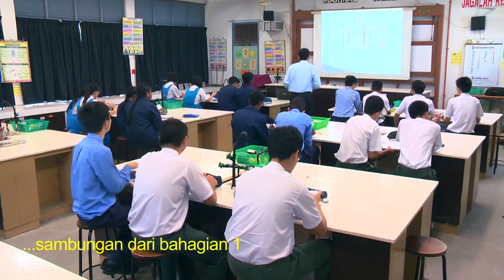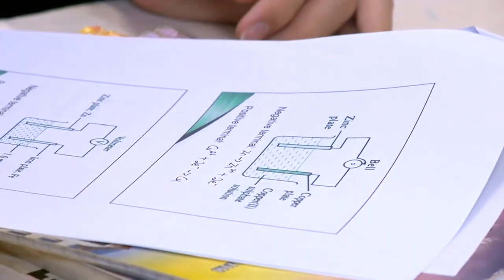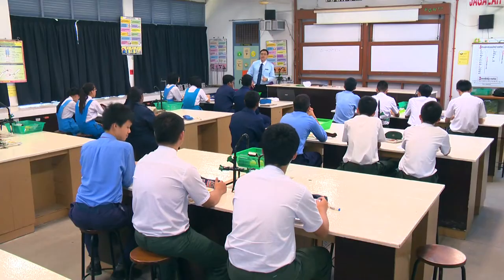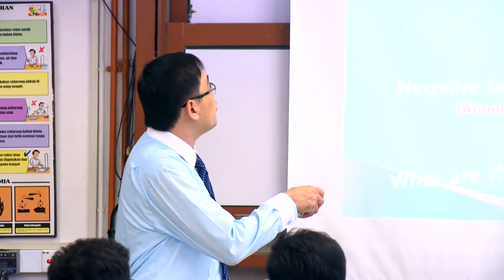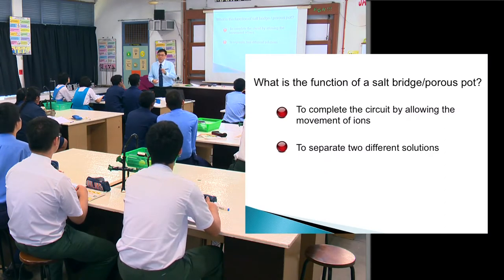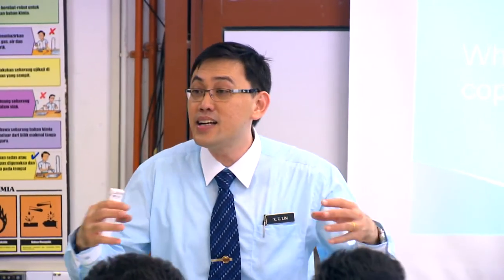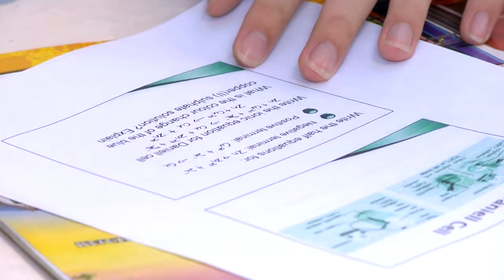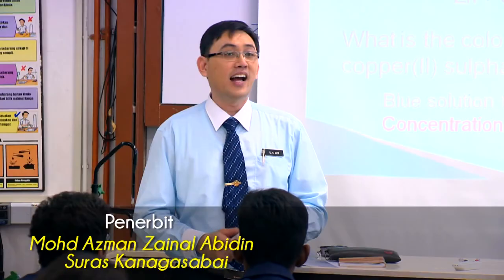Tingkatan 4 | Kimia | Matter Around Us Part 2 | eGuru 040